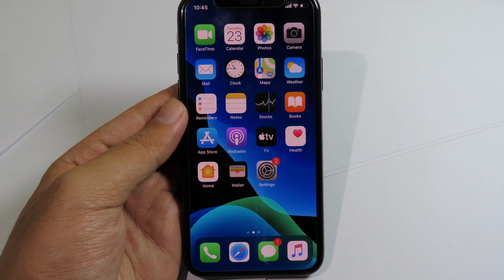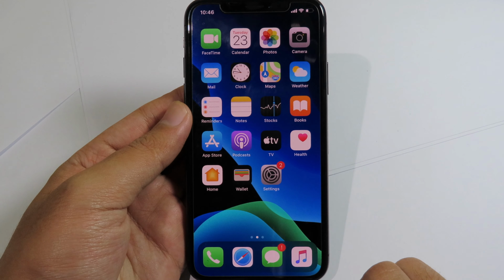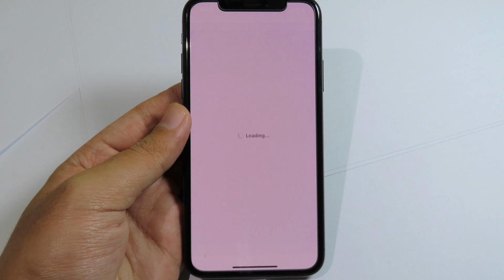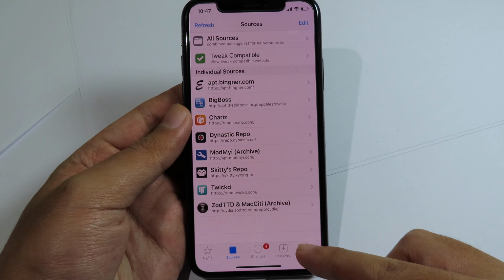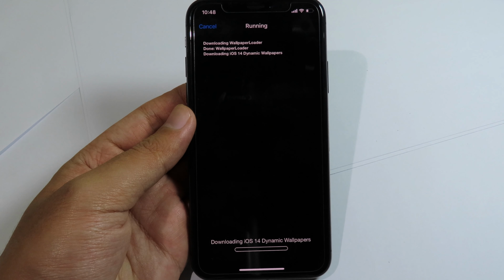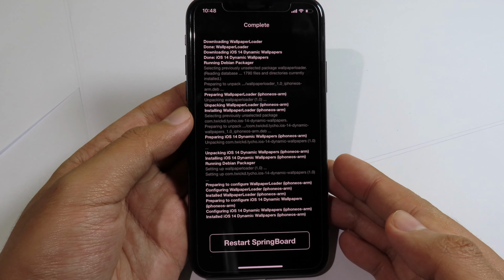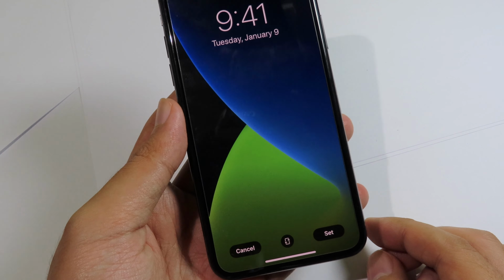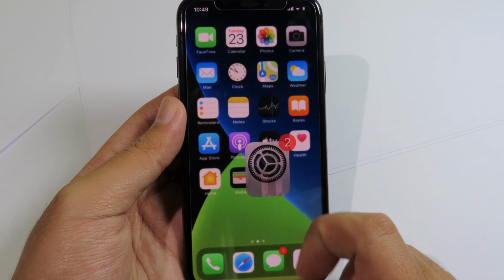Get iOS 14 Wallpapers On Any Older Version - iOS 13/12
00:00 Intro
00:45 iOS 14 Wallpaper